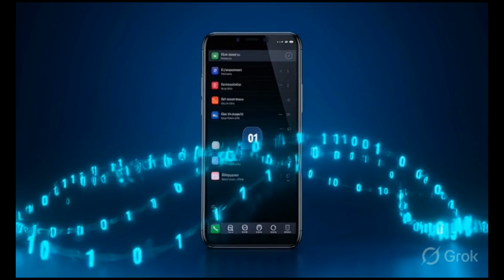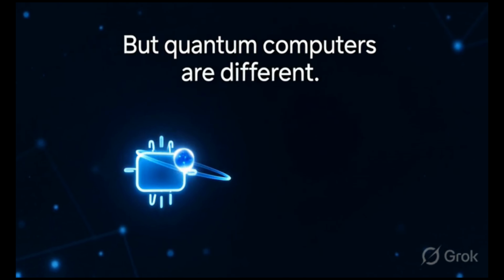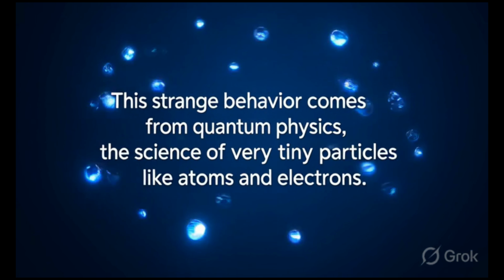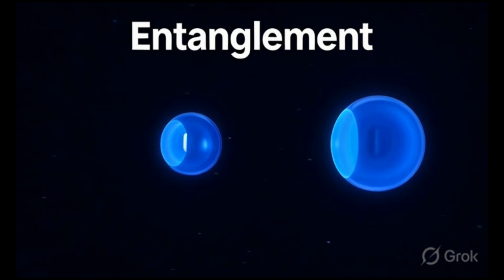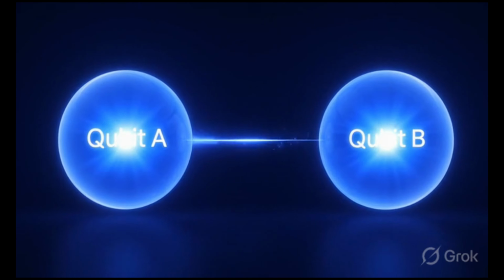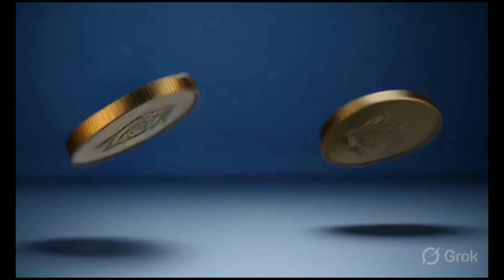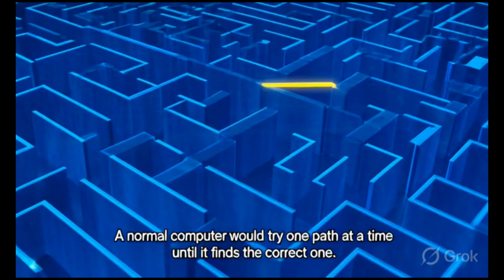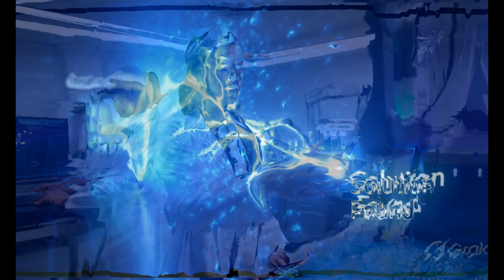Quantum Computers Explained in 5 Minutes 🤯 | How Quantum Computers Work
What if a computer could solve problems in seconds that would take today’s fastest supercomputers thousands of years?

Welcome to the world of Quantum Computing.

In this video, we break down complex concepts like:
• Bits vs Qubits
• Superposition
• Entanglement
• Why quantum computers are so powerful

We also explore real-world uses like drug discovery, climate modeling, and cybersecurity — and why this technology could change everything.

🚀 Whether you're a beginner or just curious about future tech, this video explains quantum computing in the simplest way possible.

👉 Watch till the end to understand why quantum computers are the future.

Made with Grok and edited with Filmora.